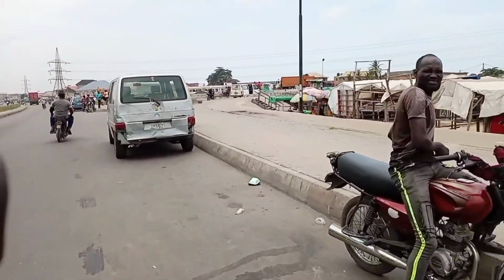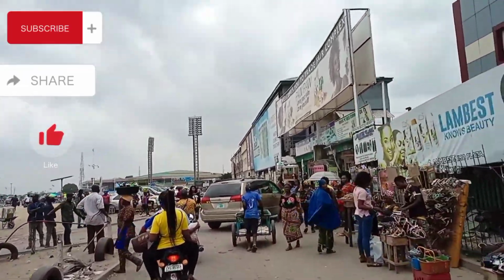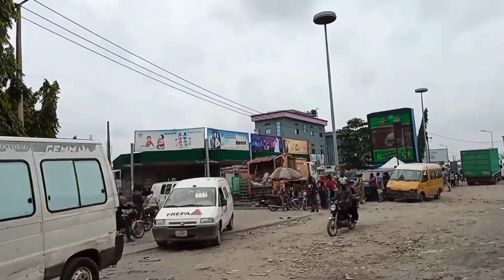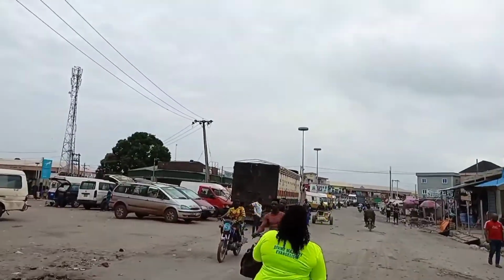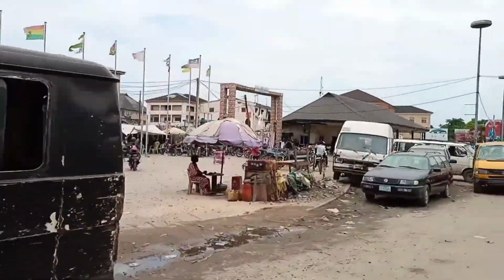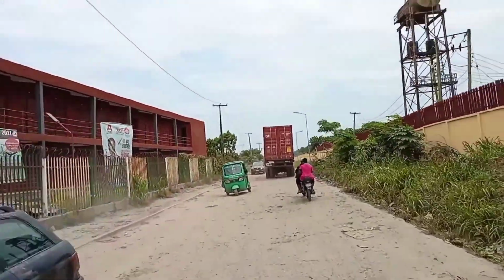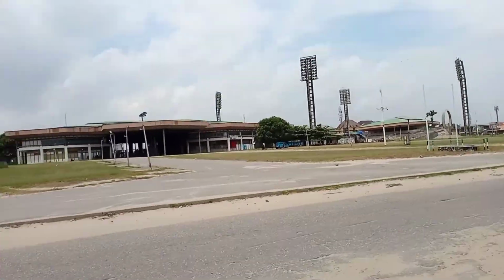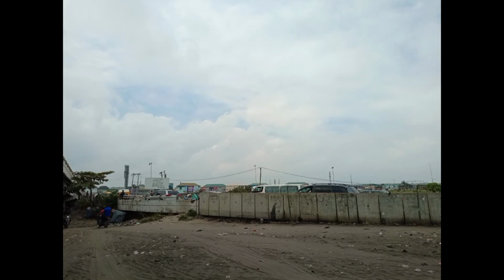TRADEFAIR INTERNATIONAL MARKET LAGOS. A QUICK TOUR NAVIGATING LAGOS TRADEFAIR INTERNATIONAL MARKET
Tradefair International Market Lagos is situated in Ojo along Ojo - Badagry expressway in between Festac Town and Ojo Army Barracks

This video is a comprehensive guide to help you easily navigate your way around Lagos tradefair market being a very big market, with this video a new visitor to the market can easily find his/her way in the market without much hitch and most especially be able to know where to get what they're looking for in Tradefair International Market Lagos.

Here's the link Facebook handle to make any special request on video or topic you would like me to cover next

I made a shout-out to Jessica Uba and here's the link to her YouTube channel to check her out